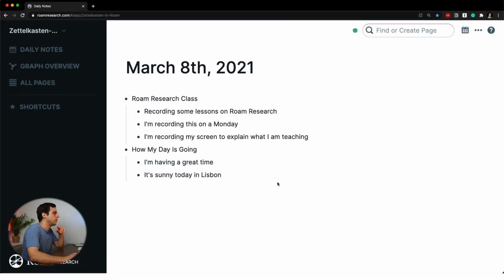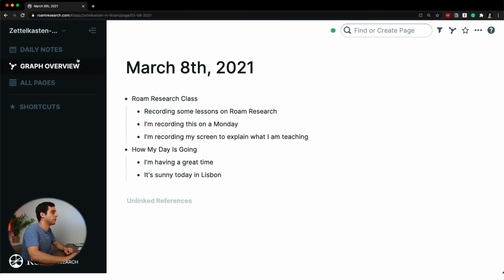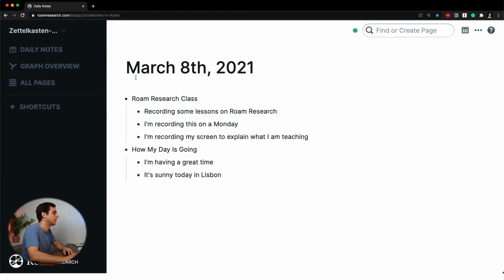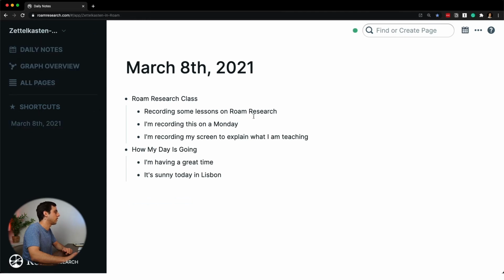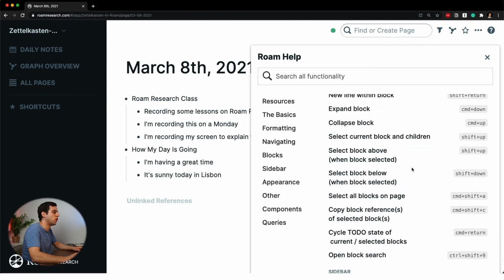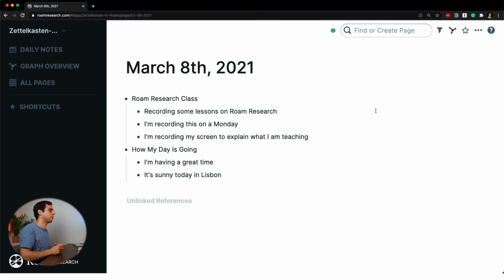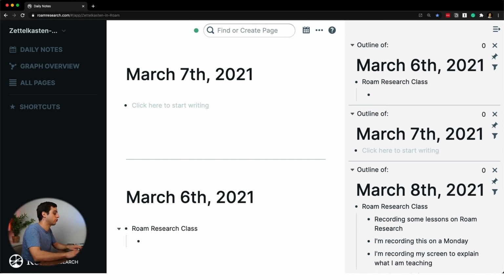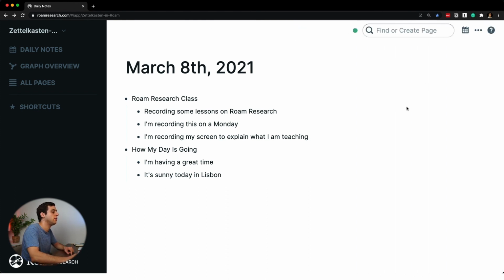Roam Research: Understanding the Sidebars in Roam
A walkthrough of Roam Research 3 sidebars and what you can do with each one.

The Left Sidebar serves as a navigational bar. You can use it to see your daily notes, your graph overview, and all the pages. You can also favorite pages to show on the left sidebar.

On the top sidebar, you're able to search a specific page (or create a new one if it doesn't exist) as well as filter content, add pages to your favorites, and check the Roam key commands.

Finally, you can open other pages on the roam right sidebar without leaving the main page. This is helpful when writing as you can open as your research on the right as you can continue to write on the main page.

👉 Join Zettelkasten in Roam to learn my systematic note-taking process to capture the best ideas from everything you're consuming

Timestamps
00:00​ Intro
00:08 The Left Sidebar
01:40 How to Favorite a Page
02:45 The Top Bar
03:44 The Right Sidebar

MY PRODUCTIVITY DESK SETUP:
Monitor: LG 34-Inch 21:9 UltraWide
Monitor Arm: Amazon Basics
Keyboard: Apple Magic Keyboard
Mouse: Logitech MX Master 3
Trackpad: Apple Magic Trackpad 2
Webcam: Logitech HD Pro Webcam C920
Speakers: Logitech Z120
Stand: OMOTON MacBook Stand
Headphones: Apple AirPods Pro

HOW I RECORD MY VIDEOS:
Camera: Sony Alpha a6000
Lens: Sigma 16mm f/1.4
Monitor: Feelworld FW568 5.5 inch
Tripod: K&F Concept 70"/177cm
Microphone: Rode VideoMicPro
External Recorder: Zoom H5
Key Light: Godox SL-60W
Softbox: Neewer Hexadecagon 36''

I'm Dan. I make videos about productivity, personal development, and lifestyle design. Every Monday, I send out an exclusive email with the five coolest things I’ve found (or explored) that week. I'd love for you to join

If you’d like to talk, I’d love to hear from you. I try my best to reply to things but there sadly aren't enough hours in the day to respond to everyone 😭